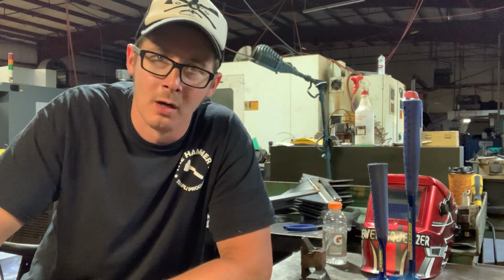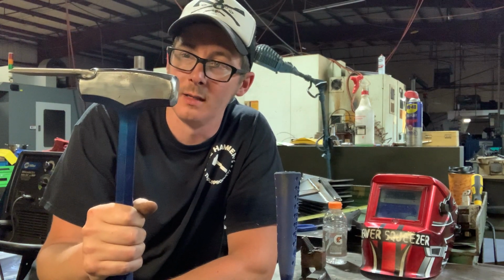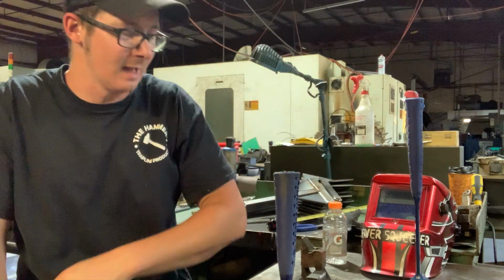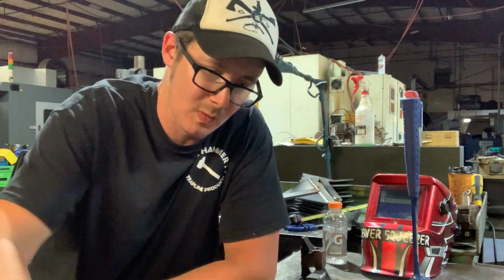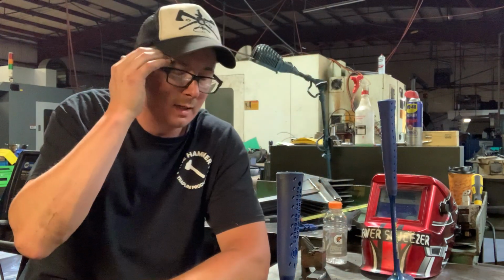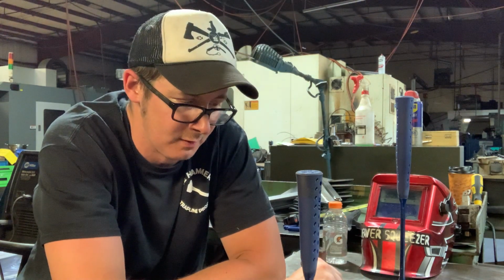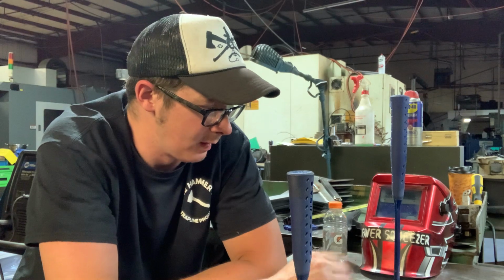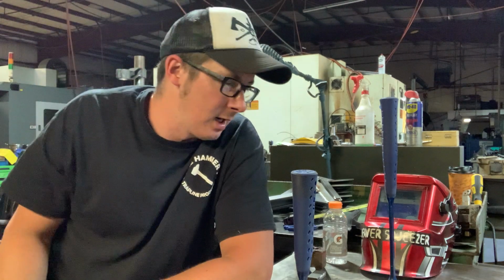Let’s talk Hammers/Diggers!